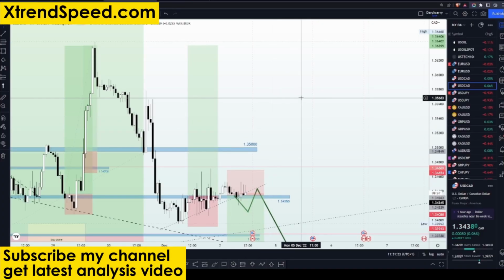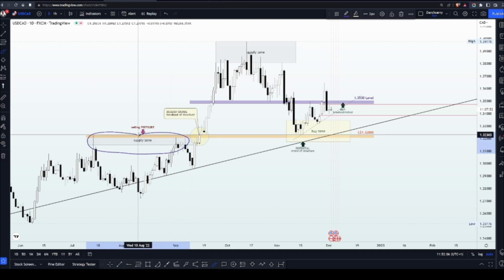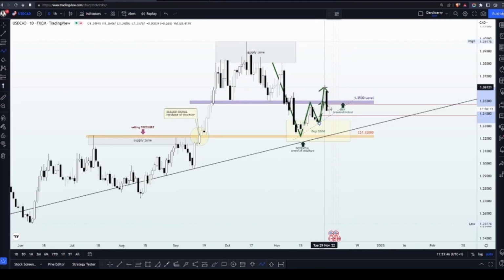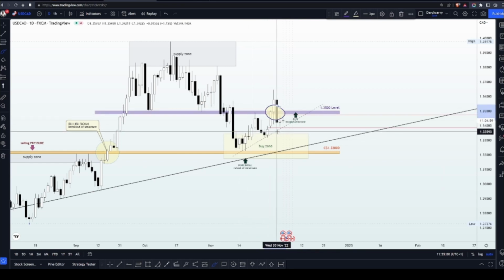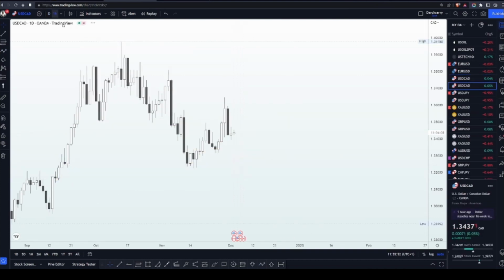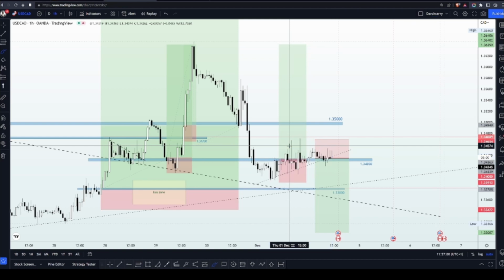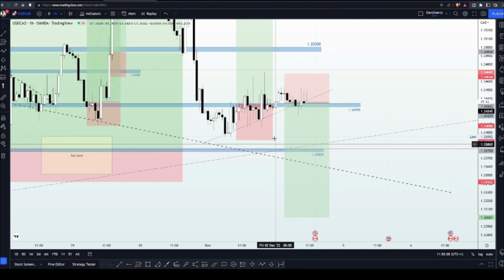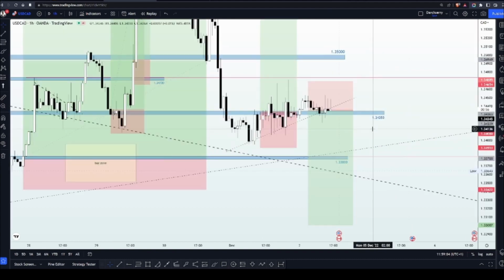XTrend Speed -USDCAD Analysis Today December 5, 2022 | USD CAD Technical Analysis